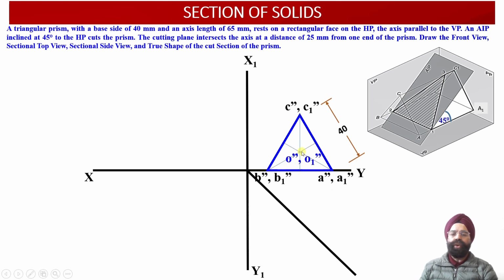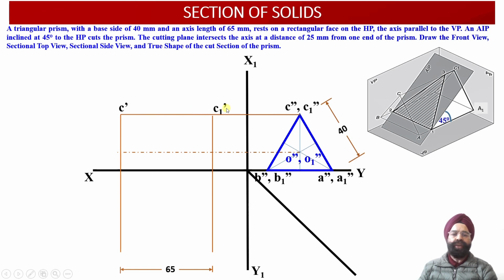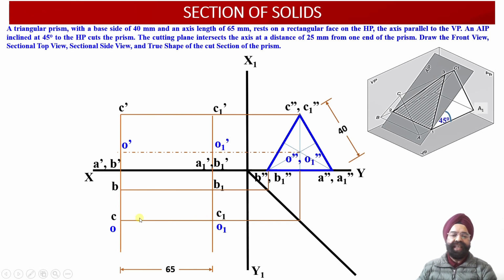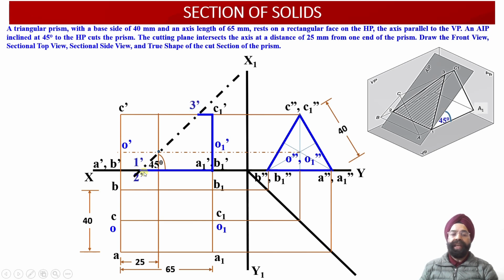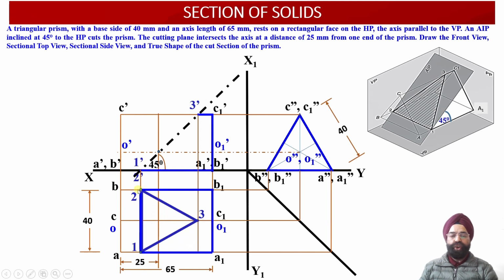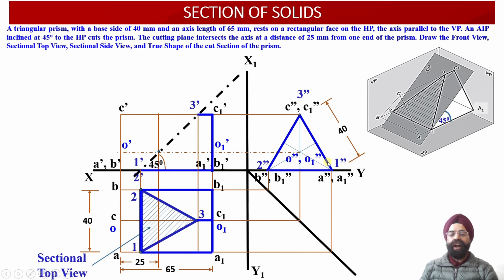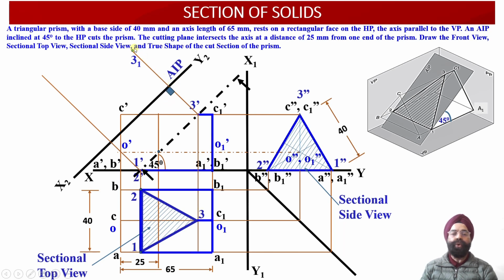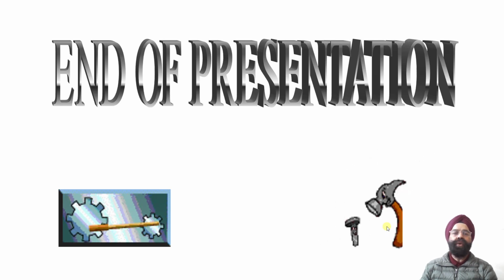Engineering Graphics Lecture 013O Section of Solids XV (Section of Triangular Prism by an AIP)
SECTION OF TRIANGULAR PRISM BY AN AUXILIARY INCLINED PLANE (AIP)

A triangular prism, with a base side of 40 mm and an axis length of 65 mm, rests on a rectangular face on the HP, the axis parallel to the VP.  An AIP inclined at 45° to the HP cuts the prism. The cutting plane intersects the axis at a distance of 25 mm from one end of the prism. Draw the Front View, Sectional Top View, Sectional Side View, and True Shape of the Cut Section of the prism.